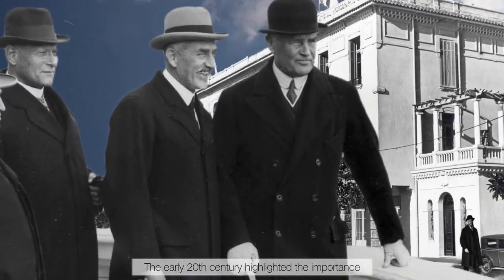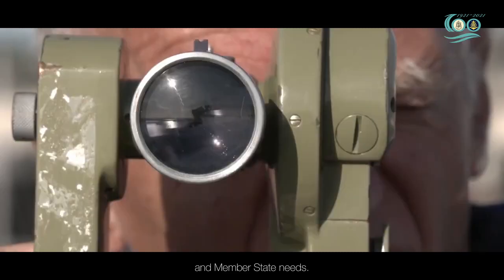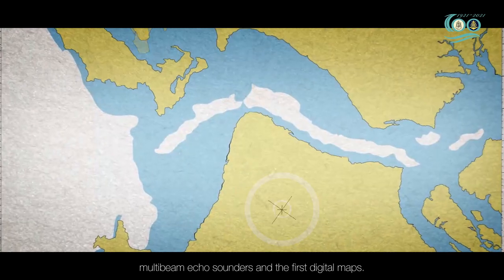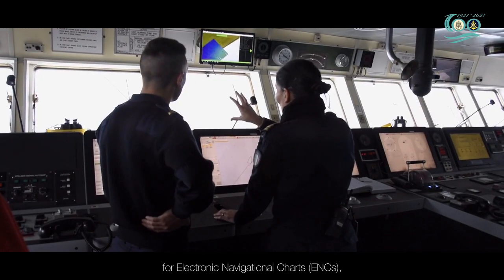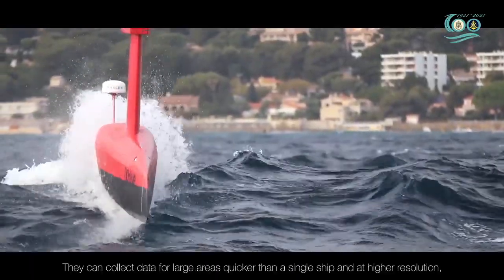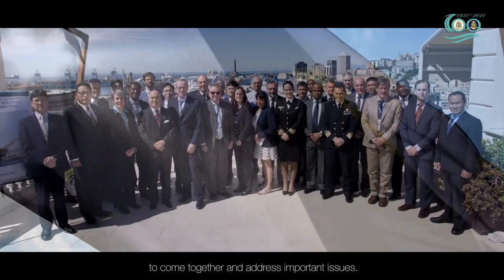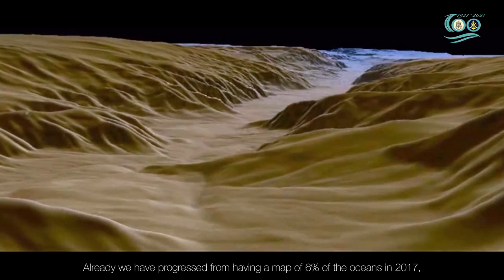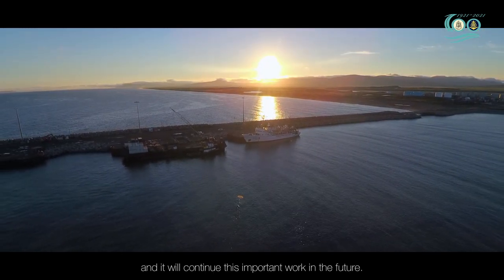100 years of international cooperation in hydrography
How has hydrography evolved in the past 100 years around the world? What changes have there been in survey methods?
This video was prepared as part of the Centenary Celebrations and was made possible thanks to all the IHO Member States and stakeholder organizations who sent in materials.